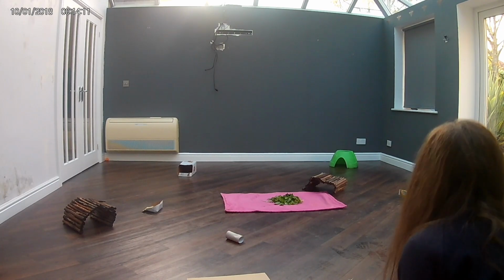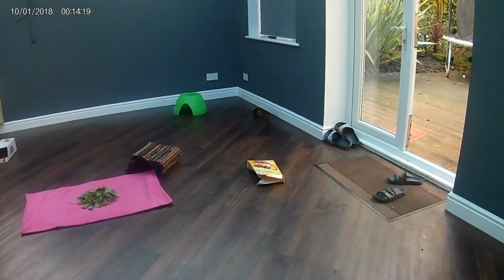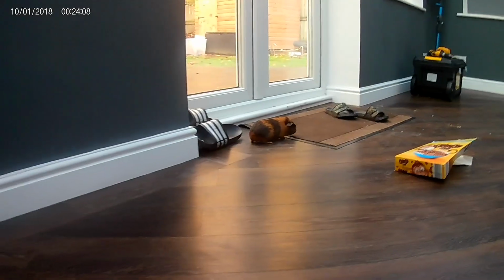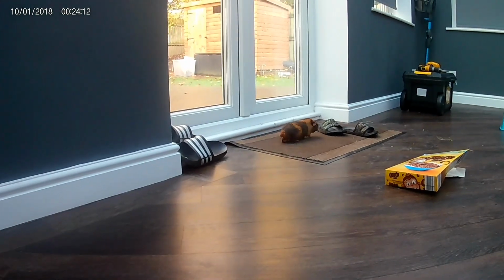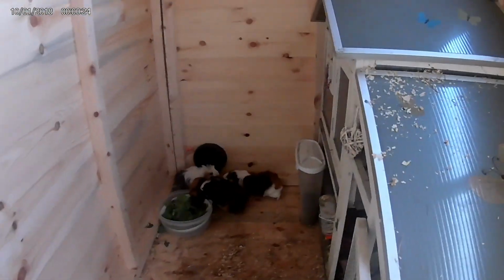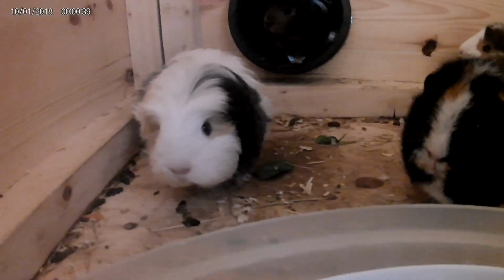Guinea pig first floor time / WENT BADLY /